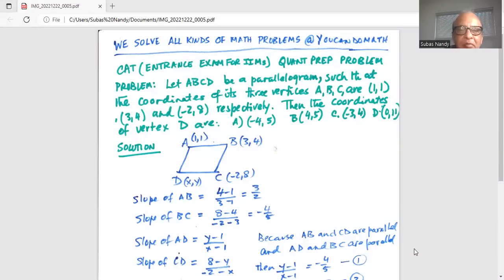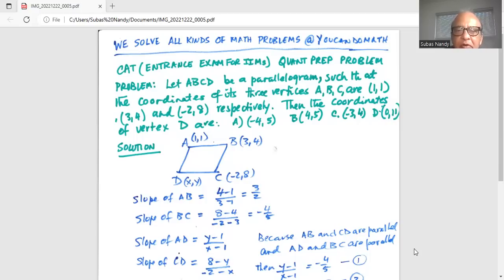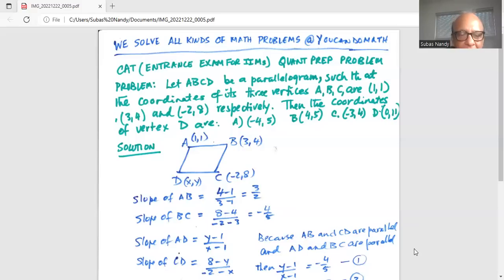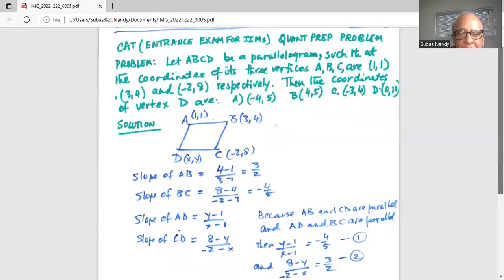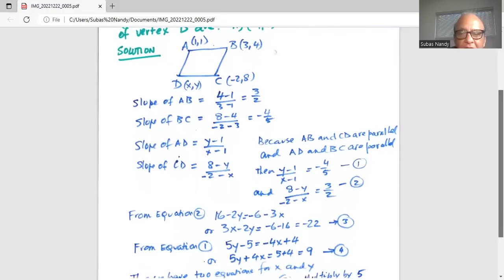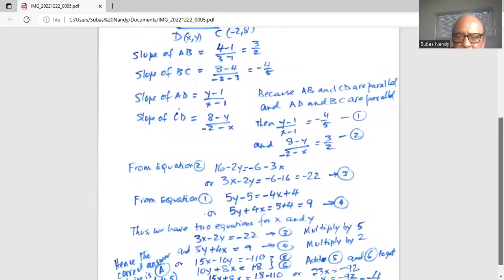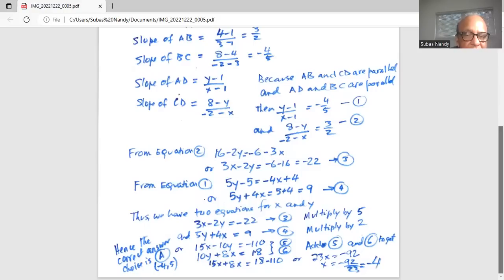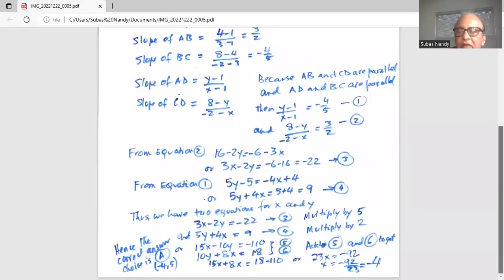Online class CAT Quant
CAT EXAM; IIM Entrance Exam Sample Problem; geometry  @eliteacollection